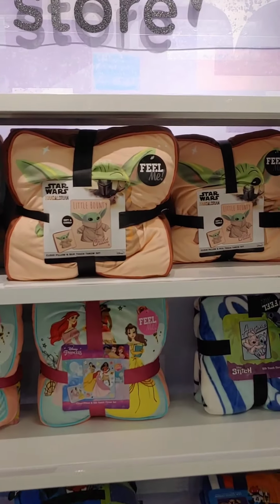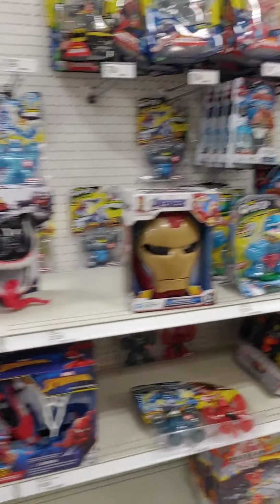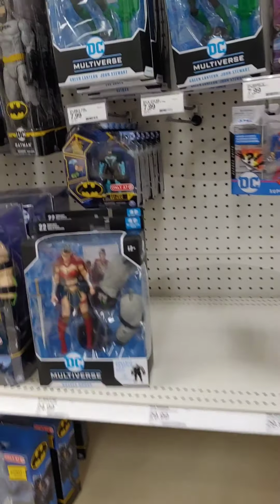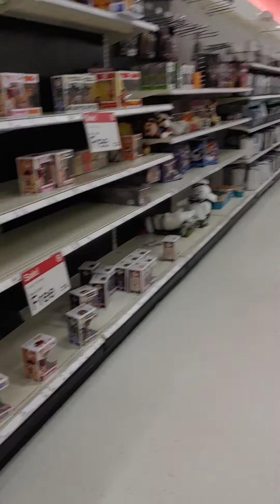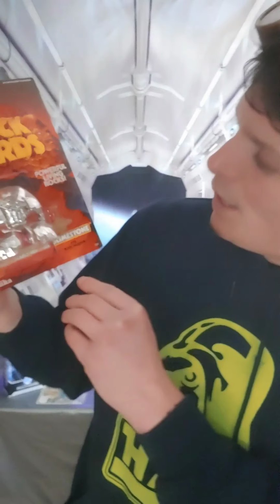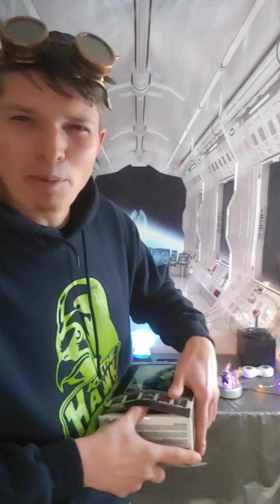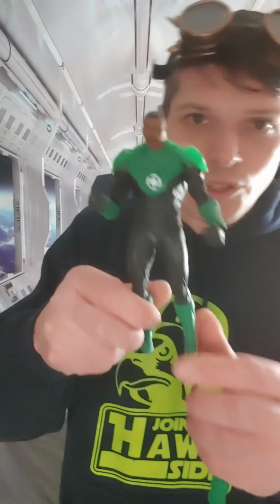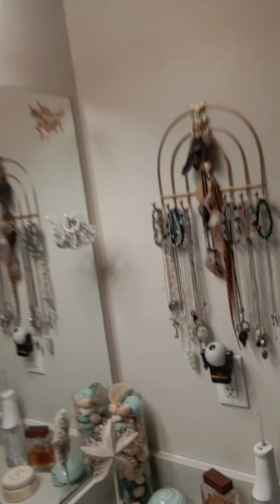2 Target Toy hunt ! Epic finds and review of what I got!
Today it's a tale of 2 targets and a toy hunt that ended up slightly more fruitful than I had originally thought. I recorded this about a month ago and finally put it together. I've been waiting on downloading other videos i have made until I got this one up. Look out for those because a couple of them are alot of fun!